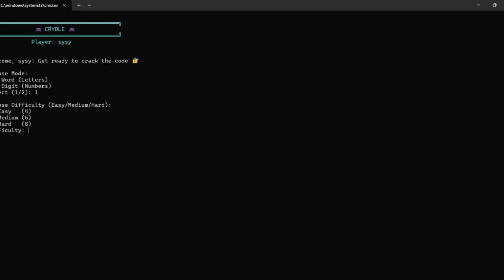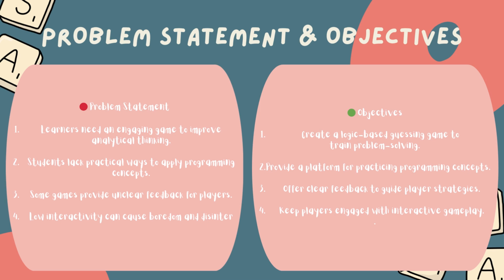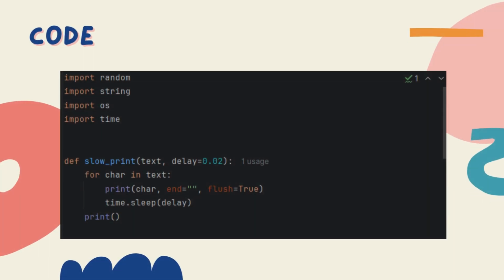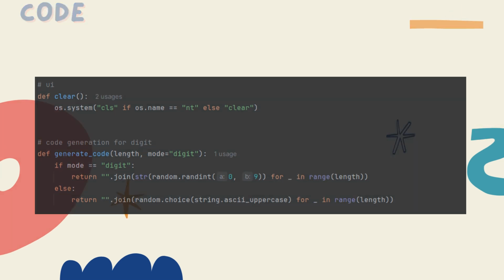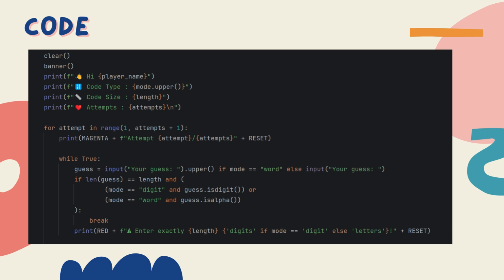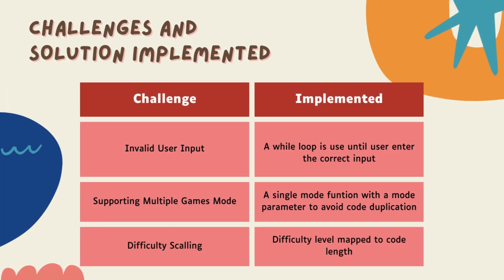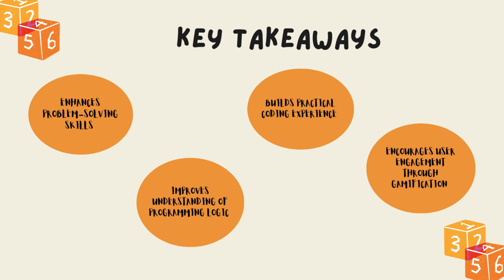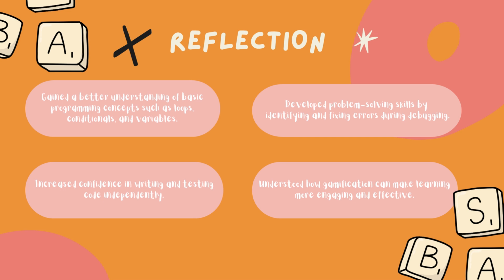CRYDLE GAME - THE GUESSING CODE